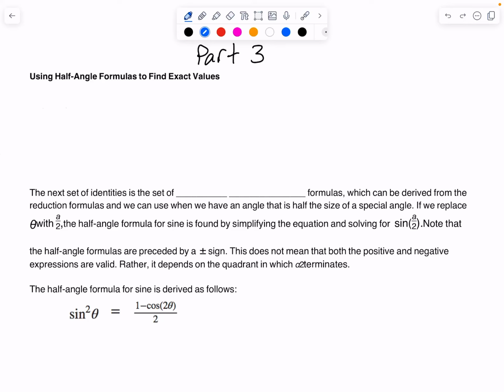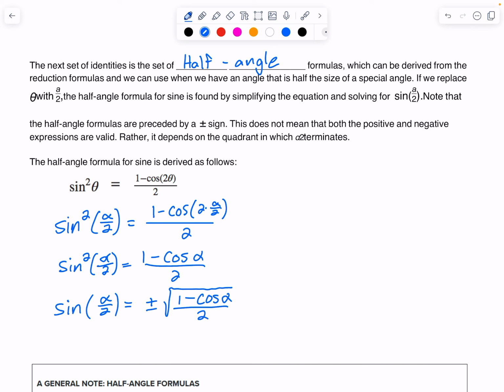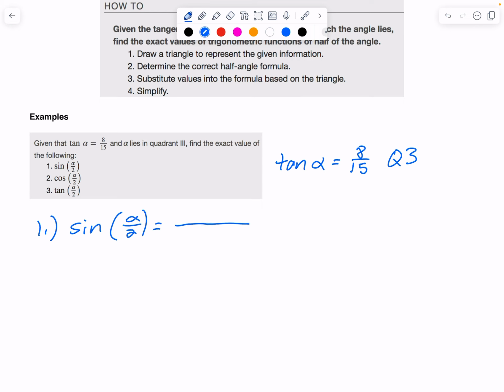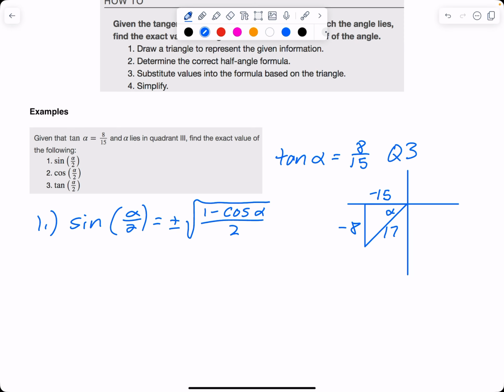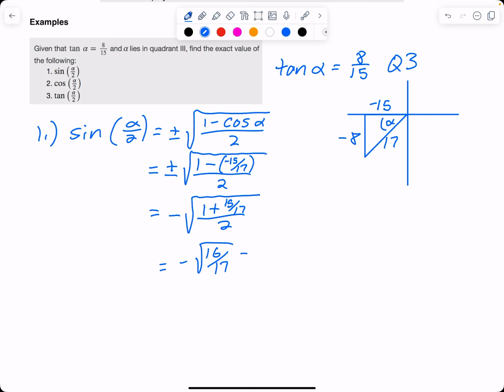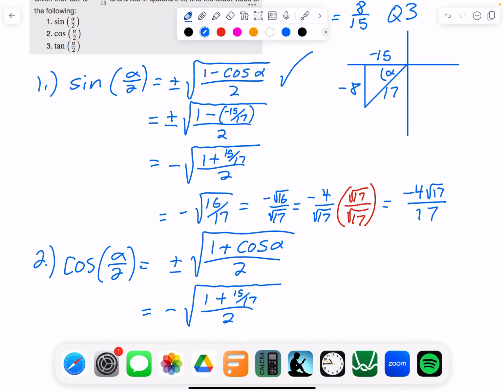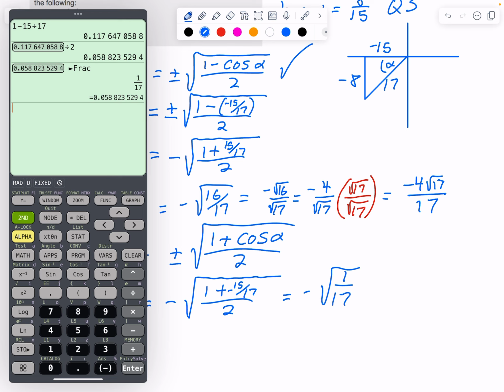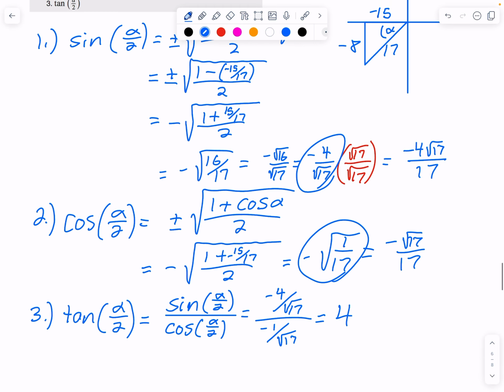PreCalculus II - Unit 7 - Double-Angle, Half-Angle, and Reduction Identities - Part 3